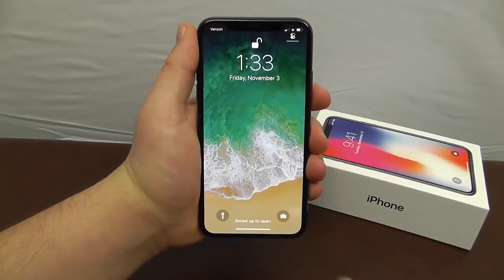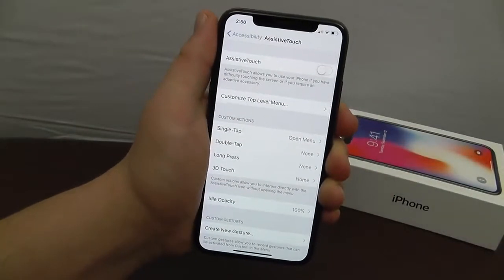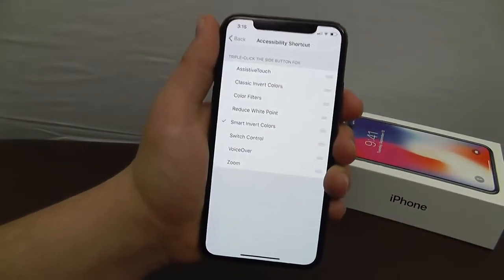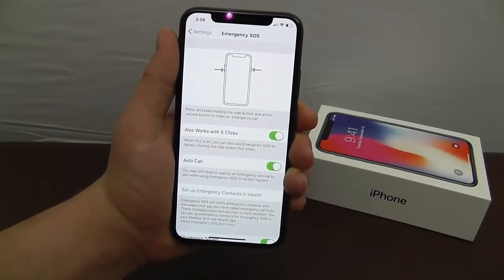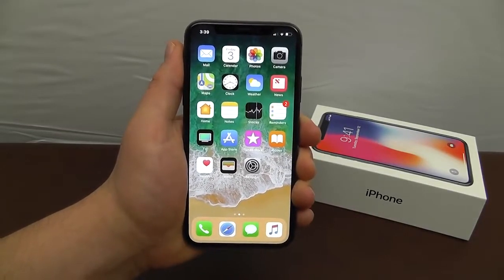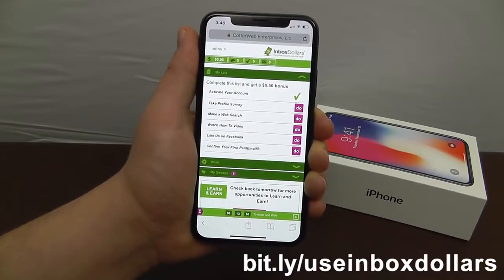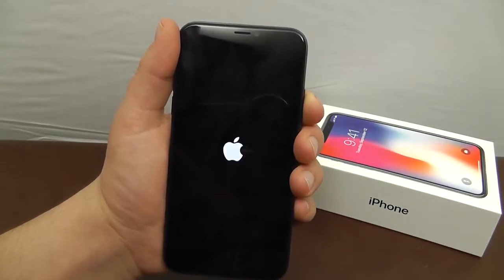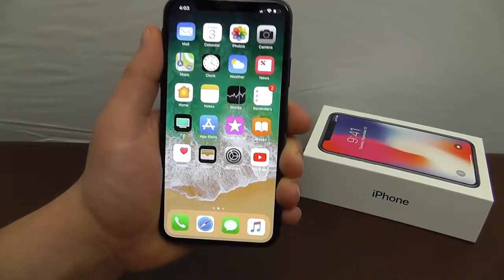iPhone X Hidden features -Top 10 List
I worked so hard to bring this video to